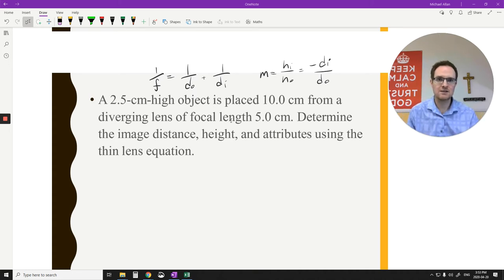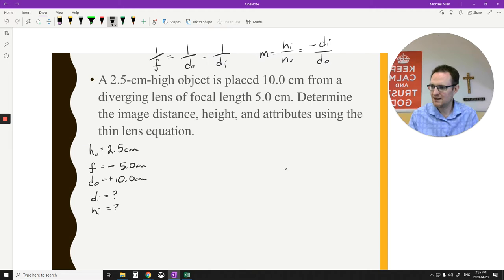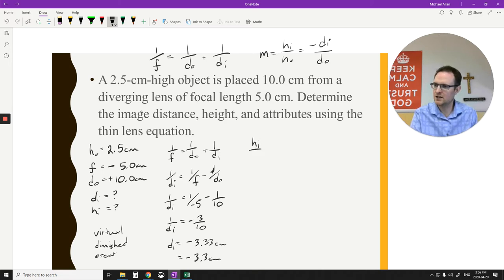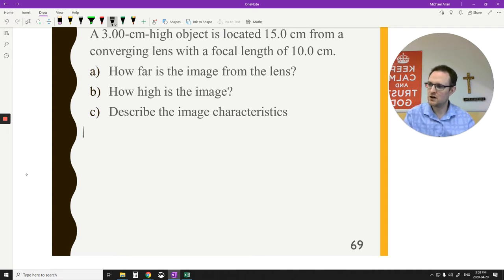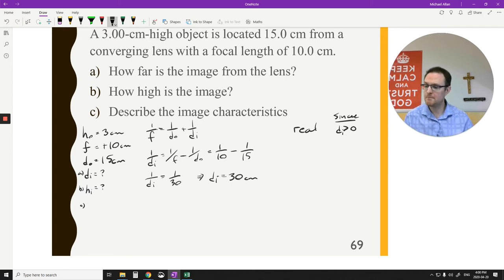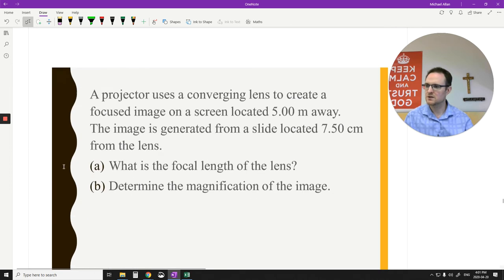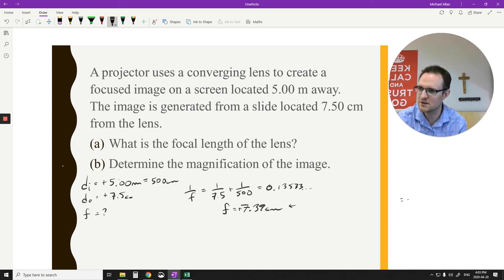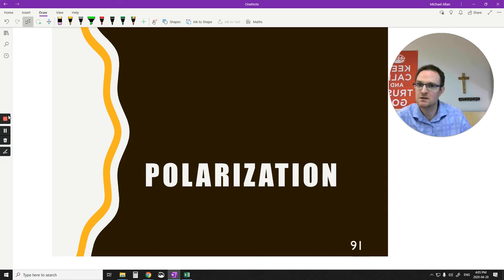Physics 30 4 9 Refraction Thin Lens Part 2